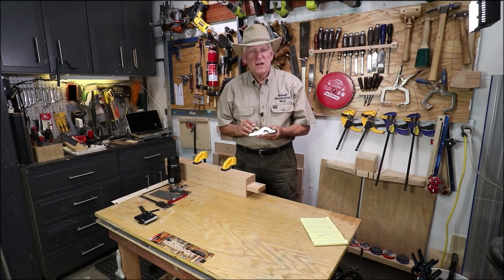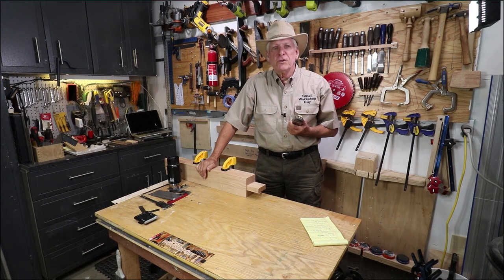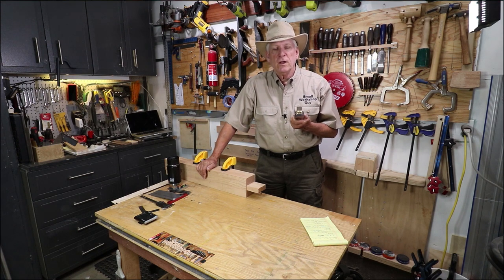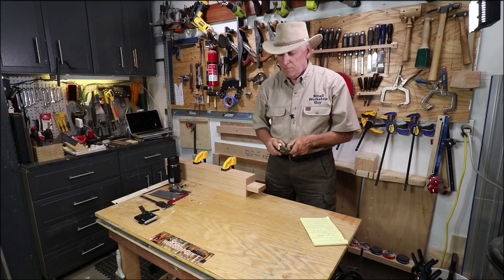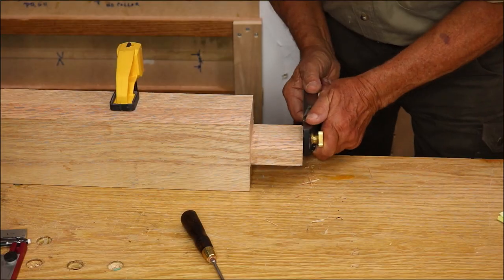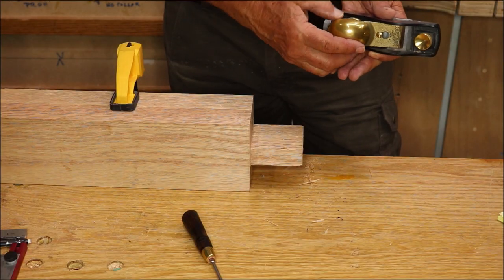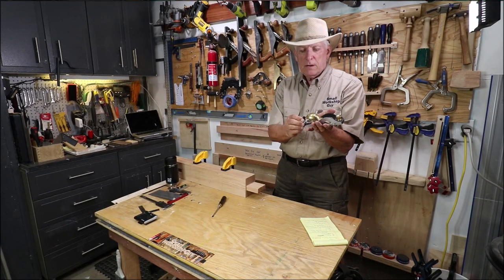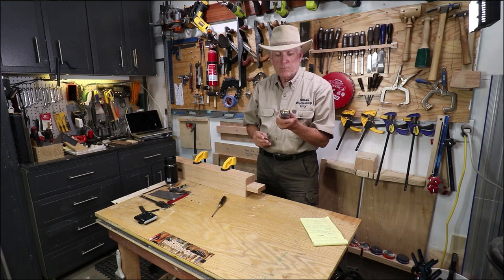Lie-Nielsen 60 1/2 Rabbet Block Plane - Small Workshop Guy's Favorite Tool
When it comes to a handy, versatile tool for shaving end grain and tenons, the Lie-Describe Nielsen 60 1/2  Rabbet Block Plane is a great little tool.  It is definitely one of my favorite tools.  It does NOT have an adjustable mouth in spite of my misspeak in the video

1.  Go our Website and click on the Menu item "Woodworking Plans"
2.  Go straight to our Etsy Store